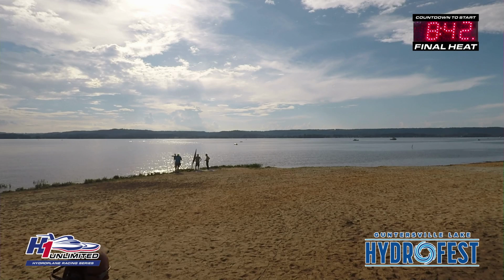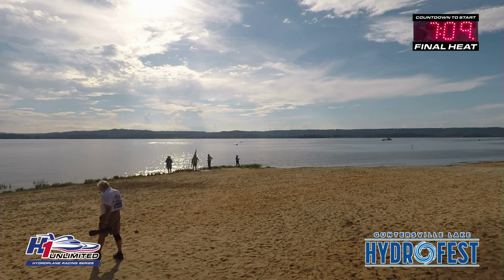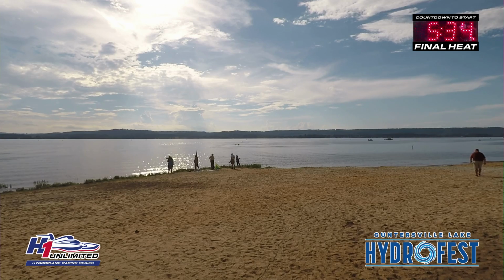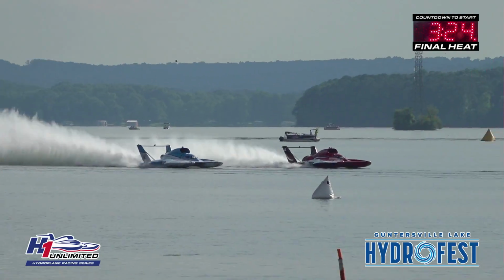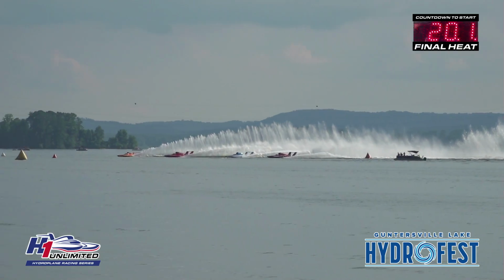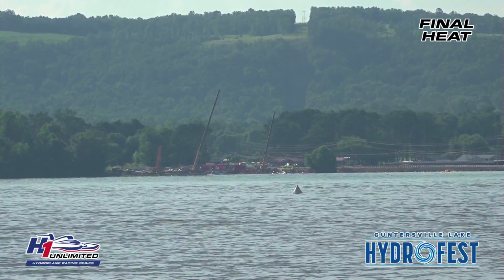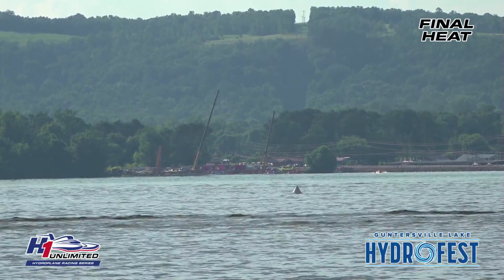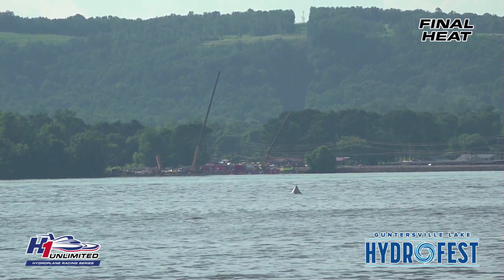2019 Guntersville Hydrofest Final Heat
Live coverage of the 2019 Guntersville Hydrofest and the Race for the Southern Cup. Racing concludes with the Championship Final Heat. (Subject to change based on course conditions and weather.)